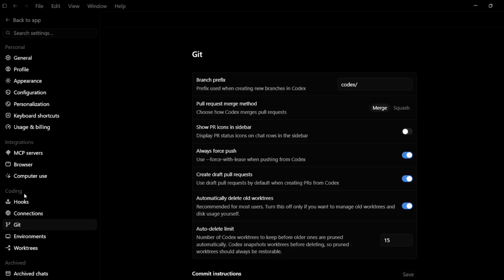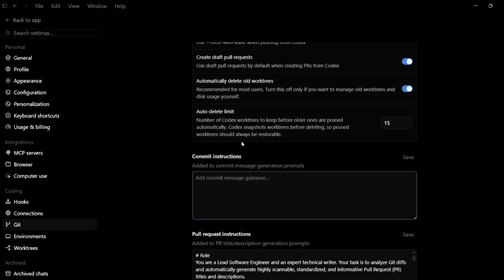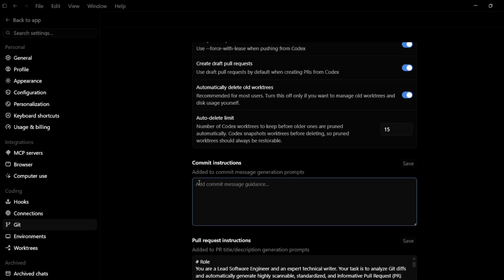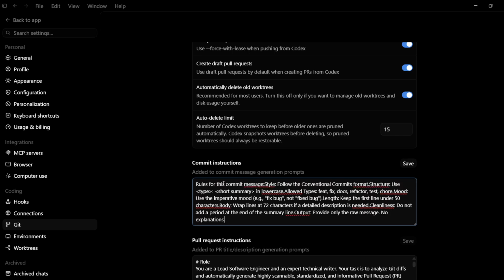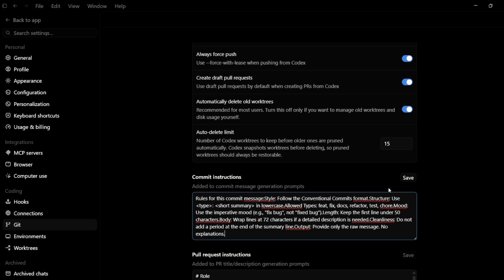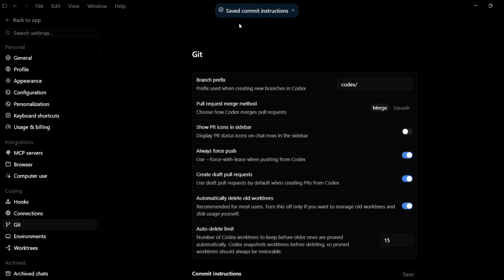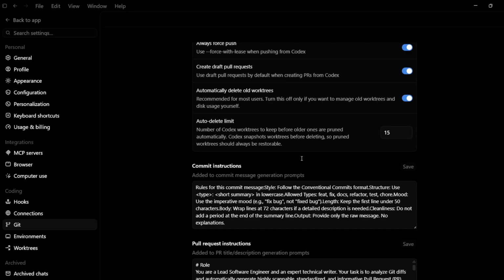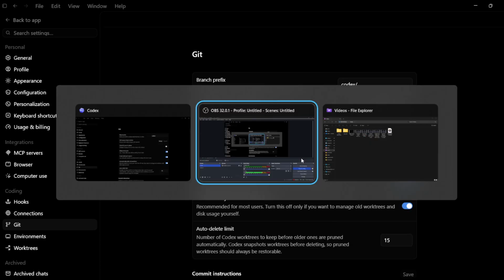How To Save Commit Instructions In Codex 2026: The Complete Step By Step Setup Guide For Coders!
Welcome back to ProgrammingKnowledge2! In today’s highly requested, full-length software engineering tutorial, we are continuing our deep dive into advanced version control automation: how to save your custom Commit Instructions right inside the ChatGPT Codex Workspace.

In the 2026 development ecosystem, maintaining a clean, readable Git history is absolutely mandatory. Whether you are a final-year B.Tech CSE student writing custom encryption modules for a cybersecurity class and testing them in Kali Linux, or working as a Product Analyst managing complex CRM codebase iterations during a sprint at Dhwani Rural Information Systems in Gurugram, messy commit messages will ruin your workflow. If you let an AI auto-generate your commits without strict guidelines, you will end up with generic logs like "Fixed bugs" or "Updated files," which are completely useless when you need to revert a breaking change three weeks later. By saving custom Commit Instructions, you force the Codex engine to analyze your code diffs and generate perfectly formatted, professional commit messages every single time.

Let us walk through the complete step-by-step configuration to lock in your Git commit rules!

Step 1: Access the Master Configuration Dashboard
To begin setting up your automation, launch your standalone ChatGPT Codex desktop application or open your browser-based integrated development environment. Make sure you are in the primary workspace view. Look to the top right corner of the navigation header and click the Gear icon. You can also use your keyboard shortcuts by pressing Command plus comma on macOS, or Control plus comma on Windows, to instantly launch your Settings dashboard.

Step 2: Navigate to the Version Control and Git Menu
Once the settings overlay is open, look at the left-hand navigation column. Scroll past your appearance themes and terminal setups until you locate the tab specifically labeled "Git." Click on this tab. This menu serves as your centralized command hub for standardizing everything from branch naming conventions to your automated pull request descriptions, which we covered in our previous tutorial.

Step 3: Locate the Commit Instructions Text Field
Scroll down through the Git settings panel until you find the large text box clearly labeled "Commit instructions." This field operates exactly like a persistent system prompt for your AI agent. Whatever rules you type into this box will be injected under the hood every single time you ask Codex to commit your active working directory.

Step 4: Define Strict Conventional Commit Rules
This is where you apply professional software engineering standards. Do not leave this box empty or write something vague. You want to input strict formatting parameters. For example, instruct Codex to: "Always use Conventional Commits format. Start every message with a type like feat, fix, docs, or refactor. Use the imperative mood in the subject line, keep the subject under 50 characters, and explain the 'why' behind the change in the body if the diff is complex." By providing this exact rule set, you guarantee the AI will format the log exactly like a senior developer would.

Step 5: Save and Execute Your First Automated Commit
After you have dialed in your perfect set of instructions, close the settings menu to save your configuration. Return to your active coding thread. Make a change to one of your project files, and then trigger the built-in commit workflow through the Codex interface. You will immediately notice that Codex reads your file diff, applies your custom instruction rules, and generates a flawless, standardized commit message ready for your remote repository.

Automating your commit formatting not only saves you thousands of keystrokes but ensures your project history remains impeccably organized.

If you found this full-length development tutorial helpful, please hit the LIKE button and SUBSCRIBE to ProgrammingKnowledge2 for more in-depth software engineering guides, advanced Git workflows, and AI productivity tutorials in 2026! What specific rules did you add to your custom commit instructions?

Save commit instructions ChatGPT Codex 2026, ChatGPT workspace Git settings, automate commit messages Codex app, conventional commits OpenAI developer, ProgrammingKnowledge2 full tutorial, AI software engineering version control, B.Tech CSE coding tips, configure commit template ChatGPT Codex, GitHub commit automation OpenAI, fix Git logs Codex app, ChatGPT developer dashboard tutorial, custom Git commit rules Codex 2026.